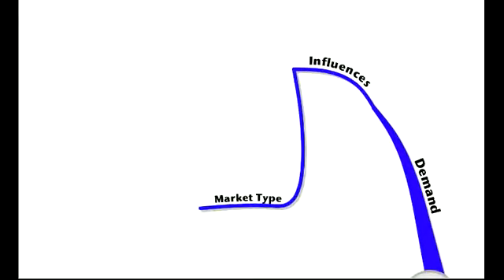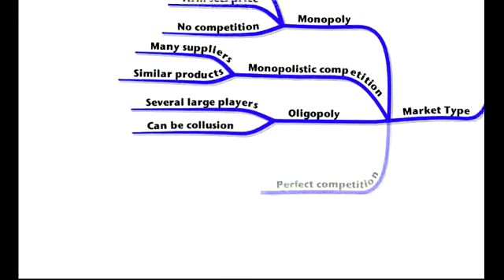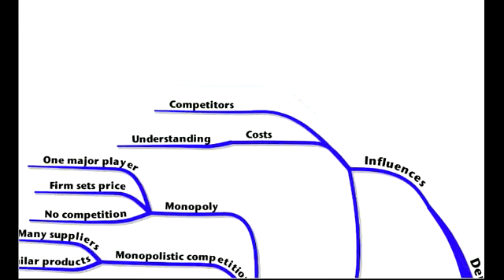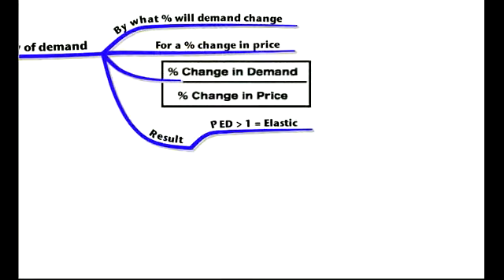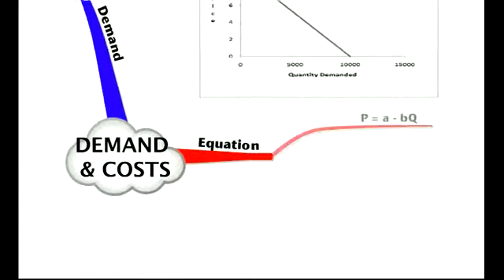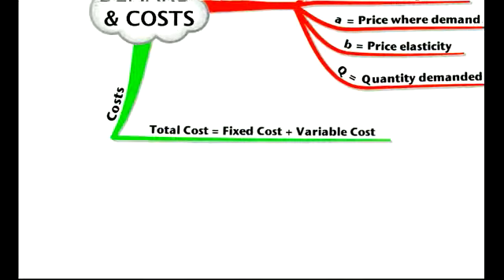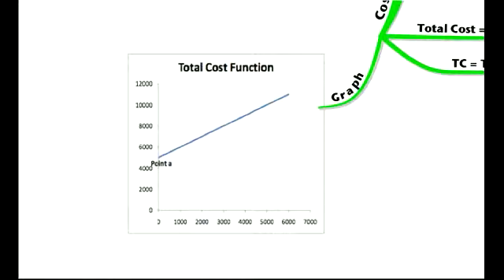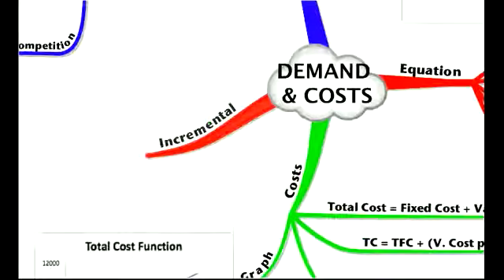ACCA F5 Lecture 8 Demand & Costs